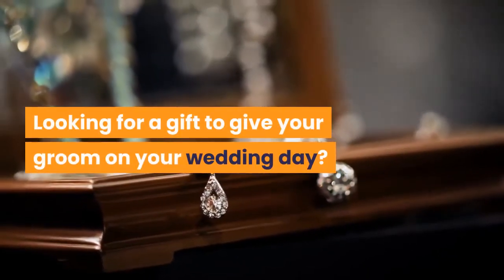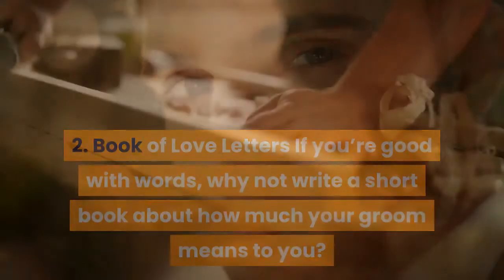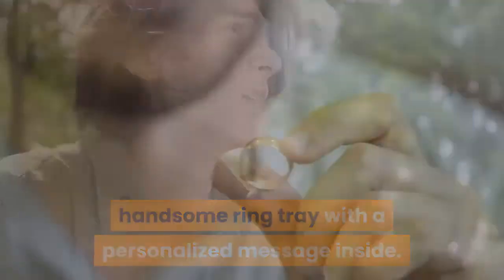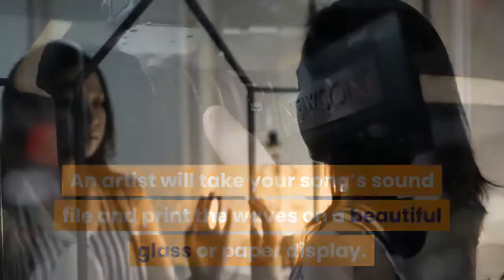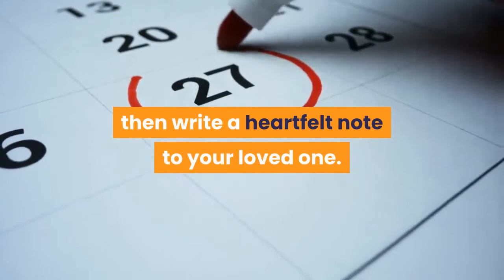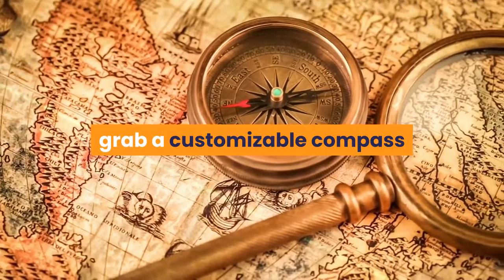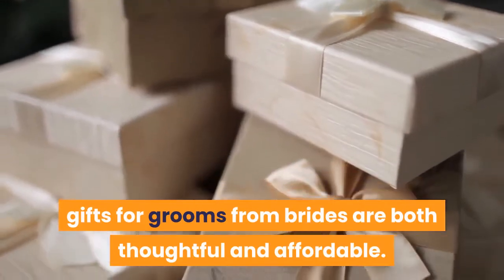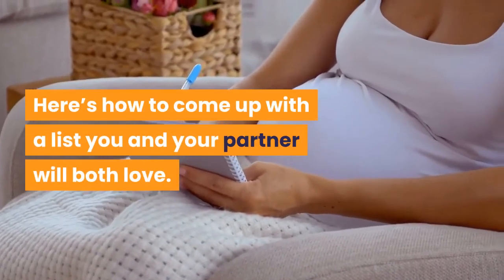GIFTS TO GIVE YOUR GROOM ON YOUR WEDDING DAY